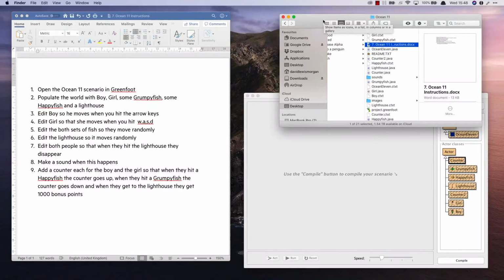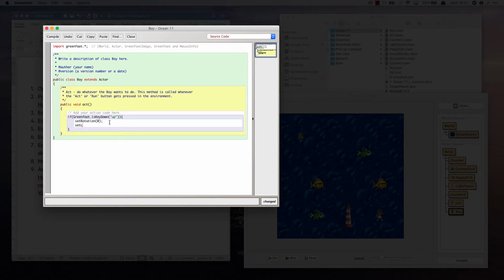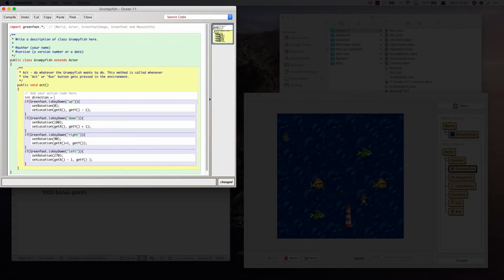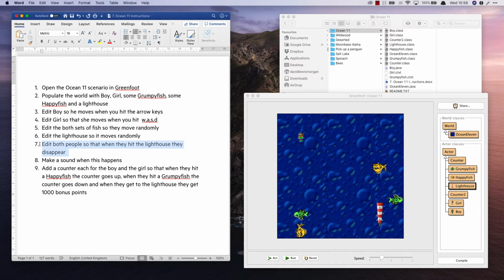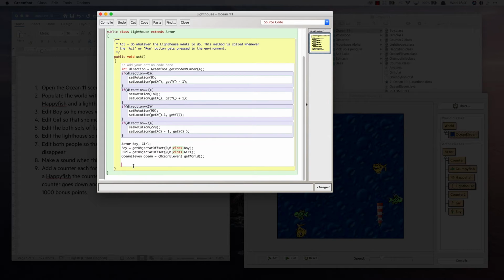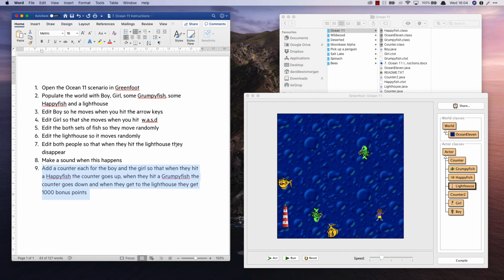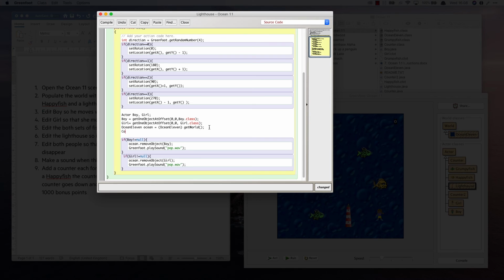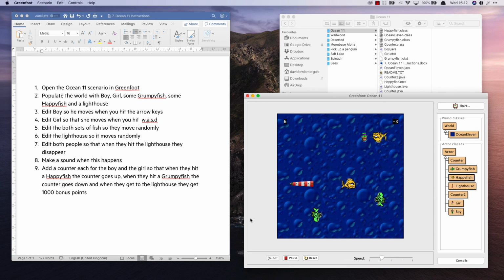Greenfoot WJEC Computer Science Ocean 11 Example Workthrough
Workthrough of the WJEC Ocean 11 Greenfoot Scenario for the GCSE Computer Science. This scenario uses two user controlled characters and two different counters to keep score during the game. It also has a lot of collision detection.